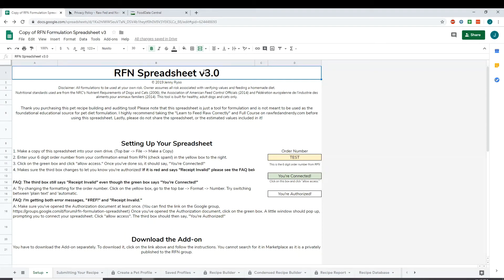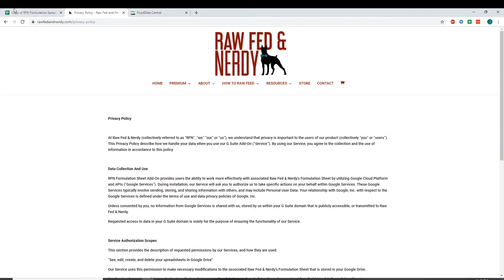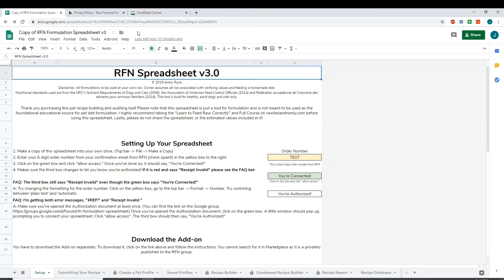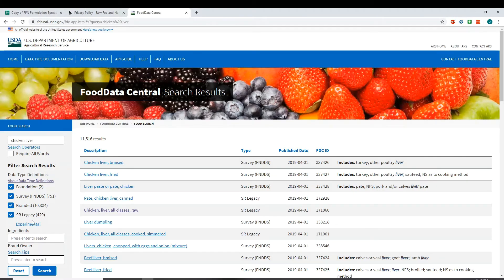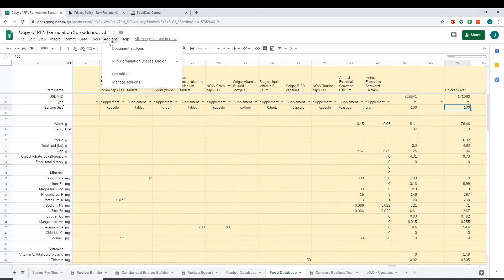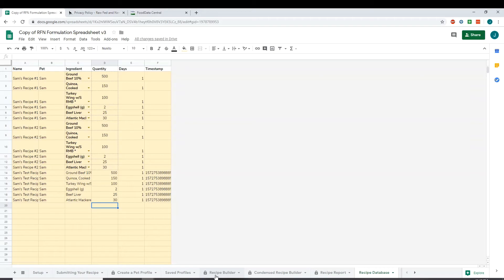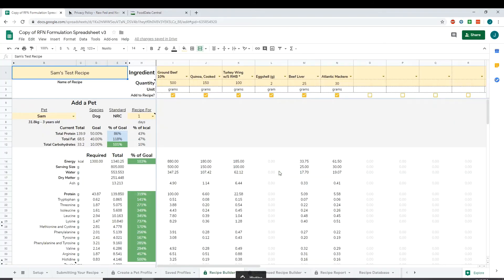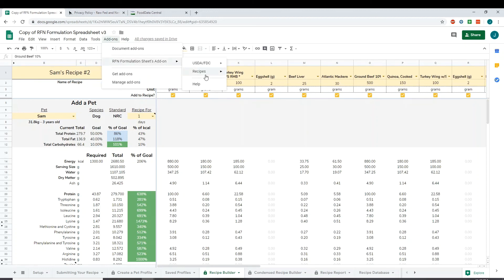How To Use The Raw Fed & Nerdy Formulation Sheet Add-On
How to use the add-on to grab the nutrient analysis of foods from the USDA database.
While the formulation sheets include many different foods, you are welcome to add in anything you might need that is not already included.